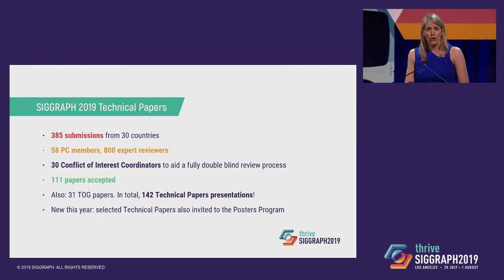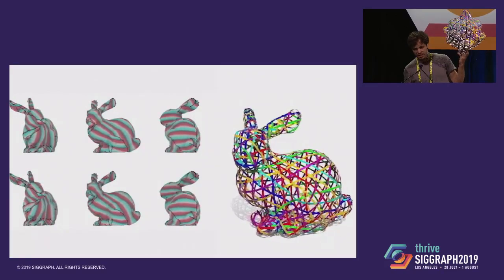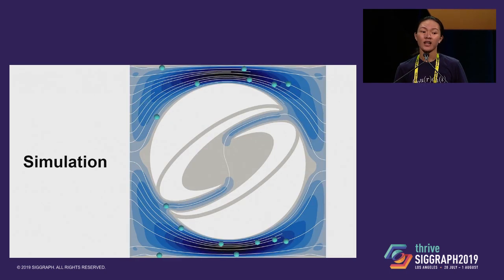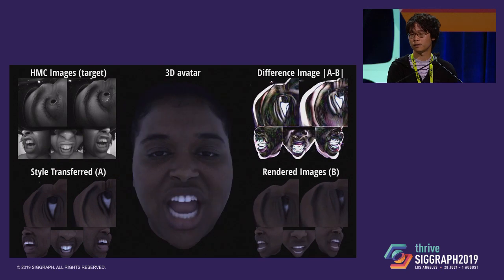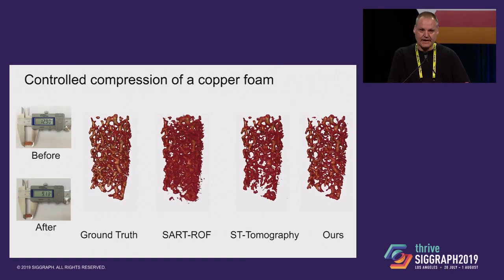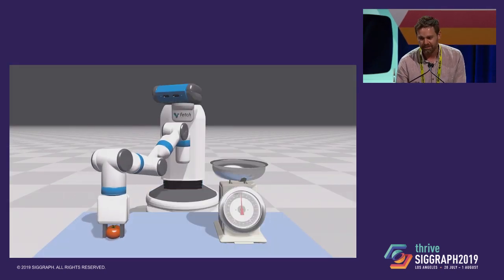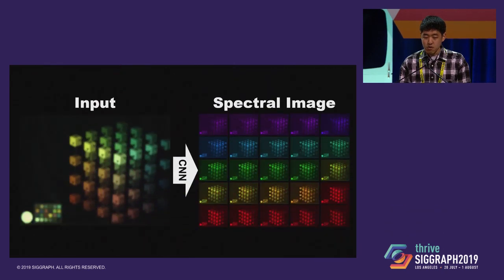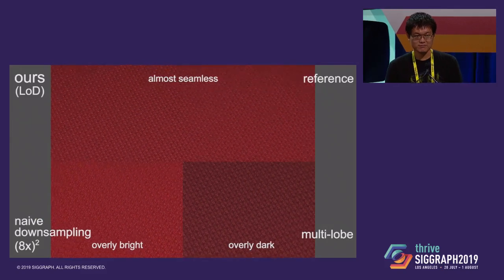Technical Papers Fast Forward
Authors from the SIGGRAPH Technical Papers program offer snack-sized summaries of their work in Technical Papers Fast Forward, and present complete papers during the Technical Papers sessions.